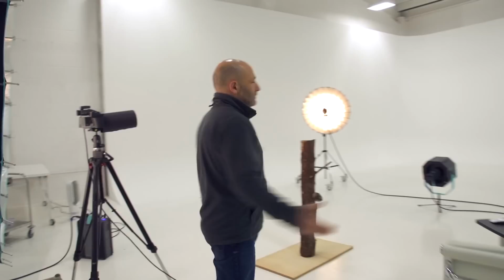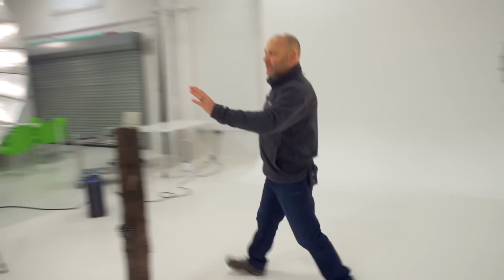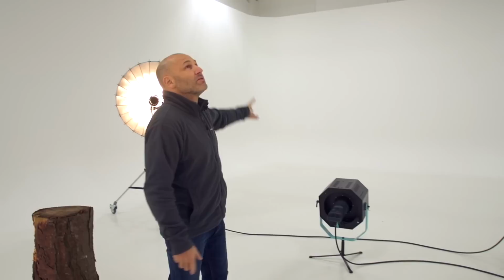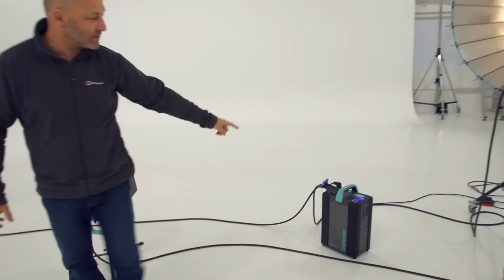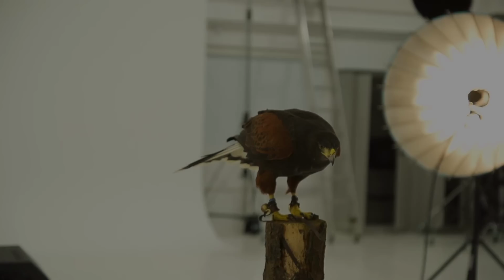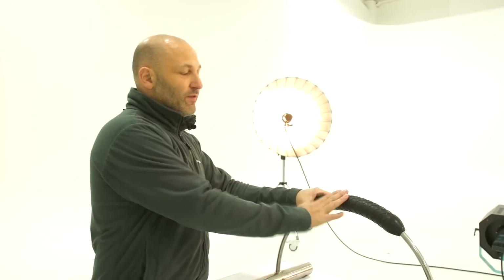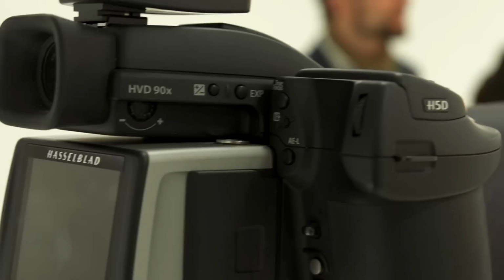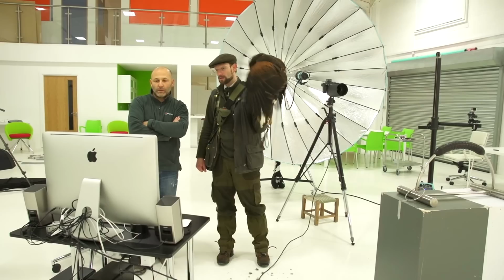Hawk in Flight by Karl Taylor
A Harris Hawk in flight… What a fantastic first shoot for the new studio!

It was great to welcome Robert and his incredible friend Freyja the hawk back. This time though we had all the space needed to nail the shot that I couldn't achieve last year in our previous studio.

Learn more about Photography with Karl Taylor here...

for your photography website